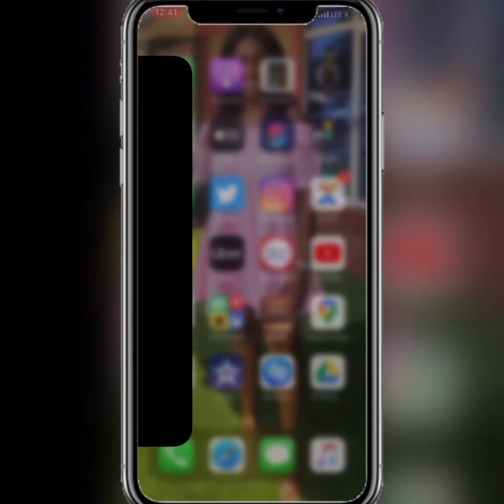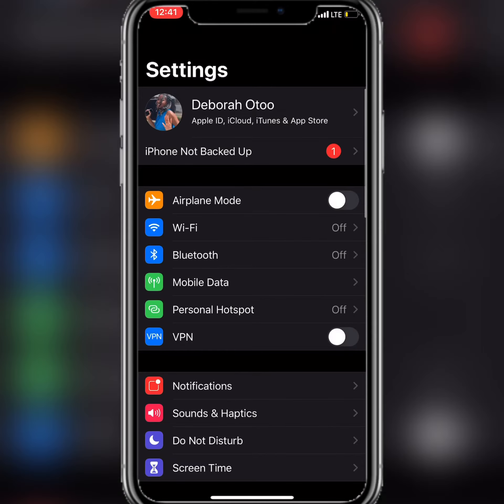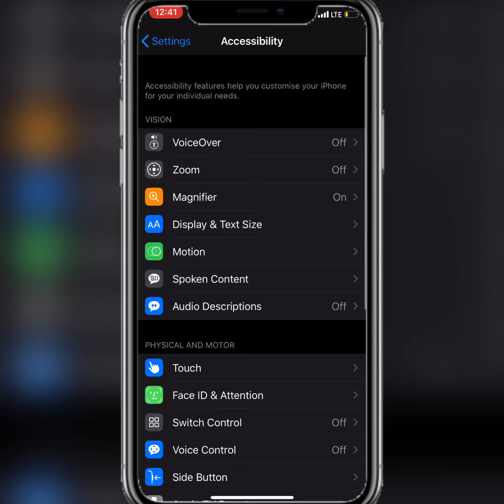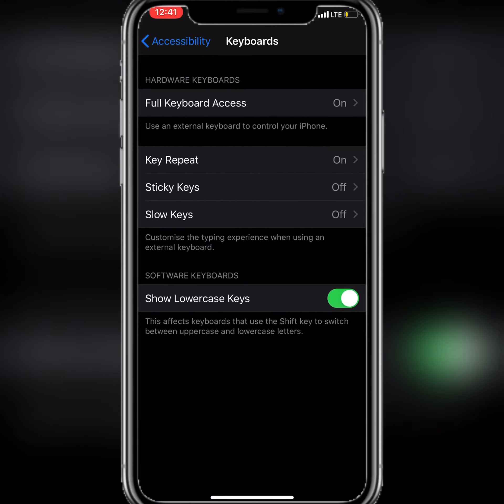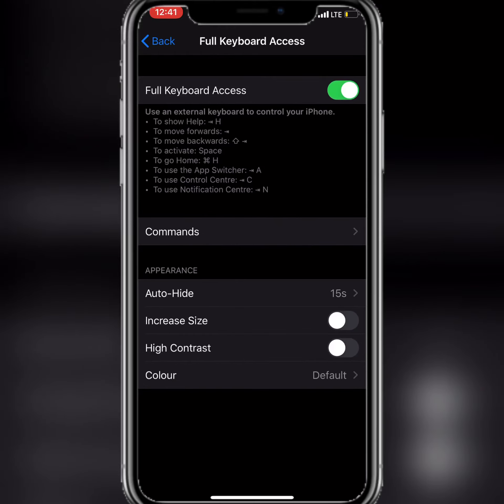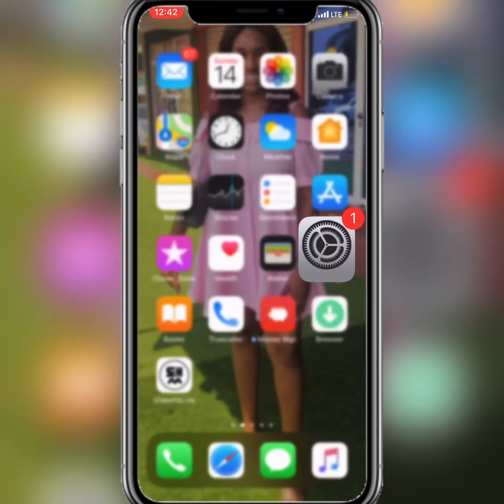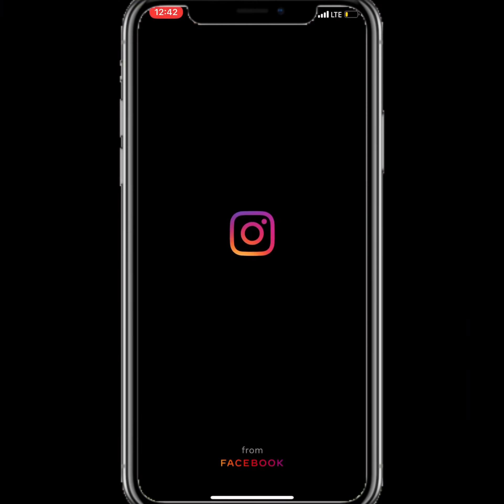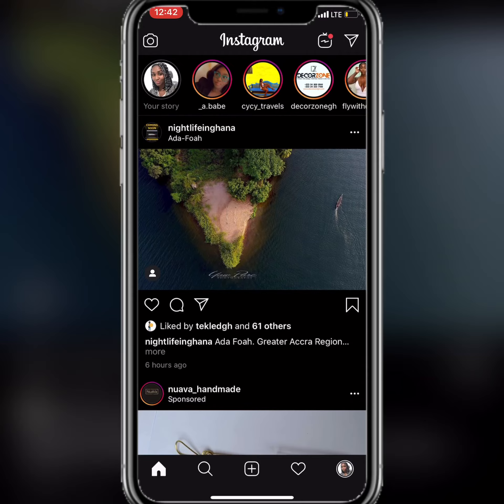HOW TO FIX INSTAGRAM BLANK PROFILE PAGE ISSUE || STEP BY STEP GUIDE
Hi guys🤗

 So I’ve been battling with this particular issue for close to 3 weeks now; I was unable to assess my instagram profile page ( it kept going blank).
  I sought some assistance from friends and family and even deleted & reinstalled my app severally but it never worked out till I saw some recommendation online and gave that a try.

Since sharing is caring, I thought this step by step guide would help someone out there as well.

 Xoxo